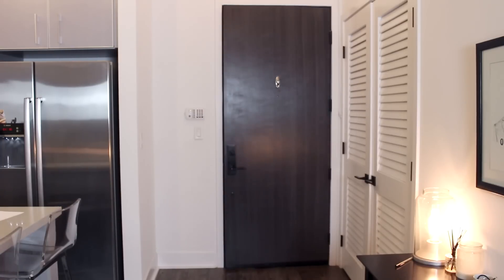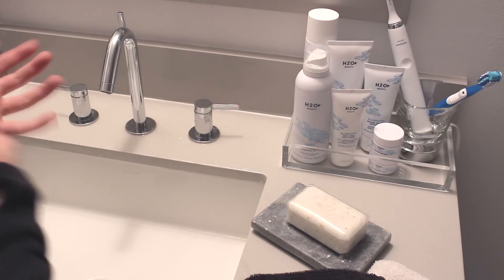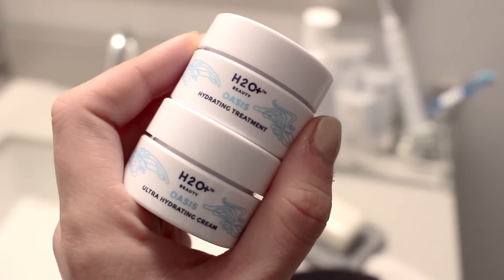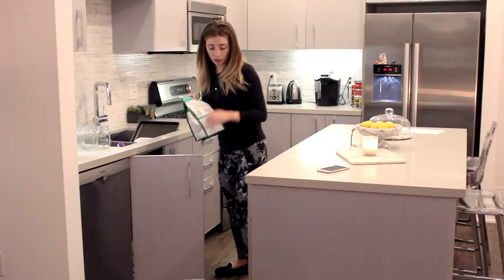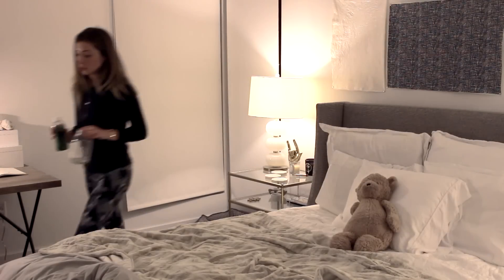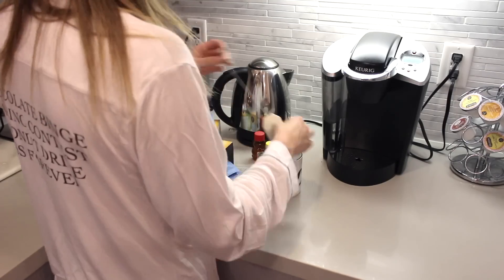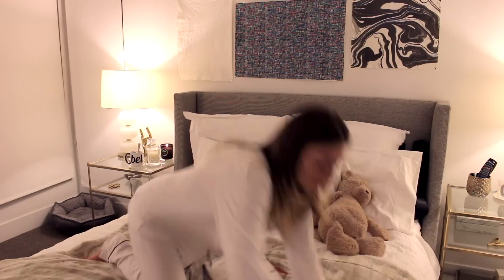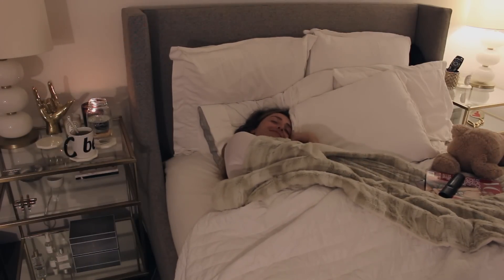MY RELAXING NIGHT TIME ROUTINE!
And included in the kit, you'll get a coupon for $15 off your next purchase (that you can then use to upgrade to a full size product)!

Thanks so much to my friends at H2O+ Beauty for sponsoring this video!